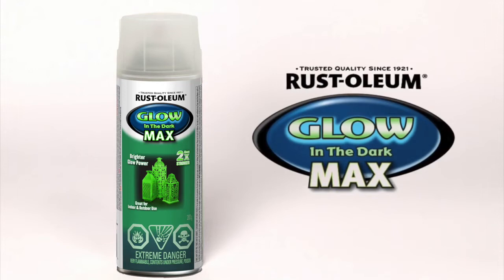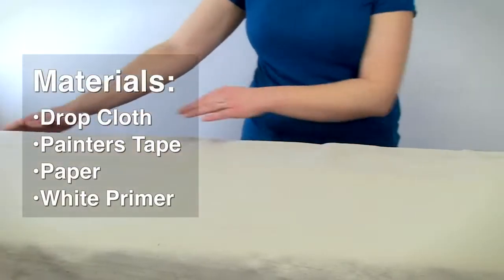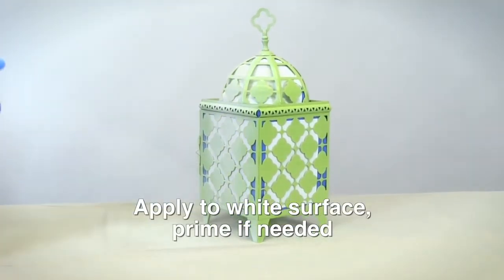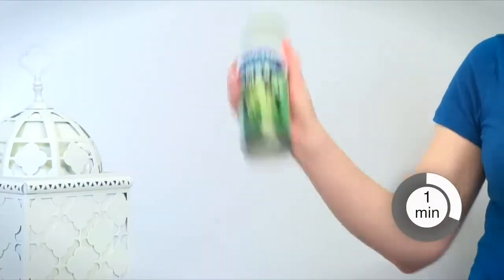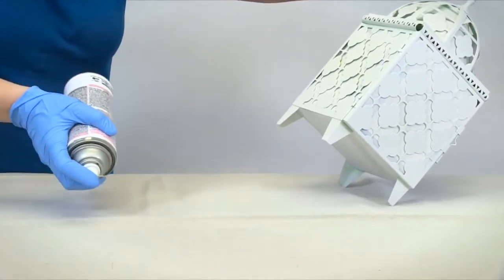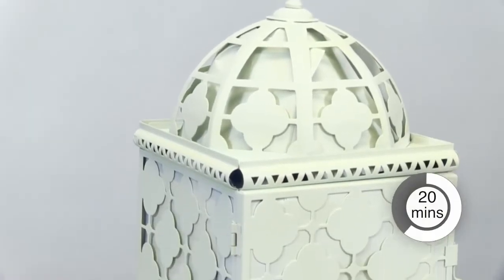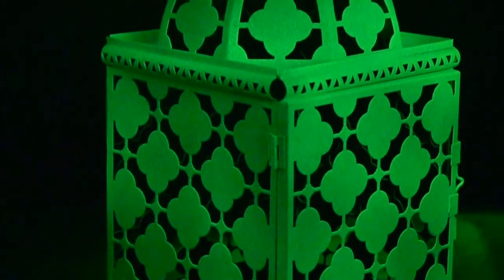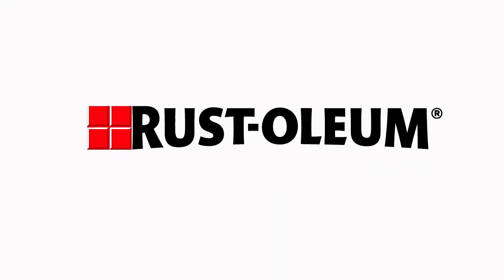How To Apply Glow in the Dark Spray Paint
GLOW IN THE DARK MAX is a superior luminous paint that creates a glowing effect in the dark after being charged by natural or artificial light. It glows 2 times stronger than the leading glow in the dark paint.  Glow in the Dark MAX offers superior glow power for easier visibility in the dark.

Glowing effect can last up to 4-8  hours under optimal conditions. It can be applied to wood, metal, dry wall, ceramic, plastic and more. For indoor and outdoor use. Periodic re-application may be needed for outdoor use.